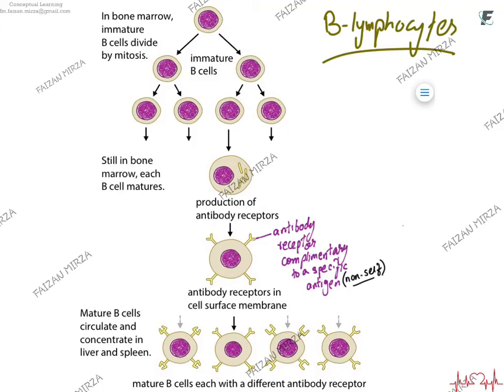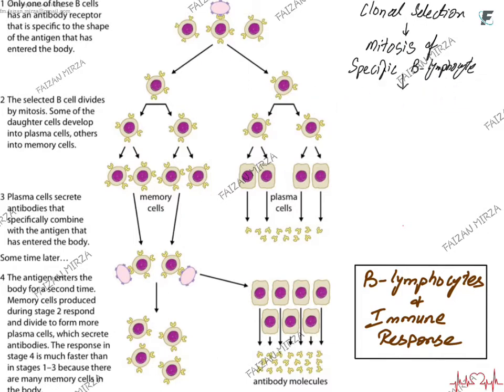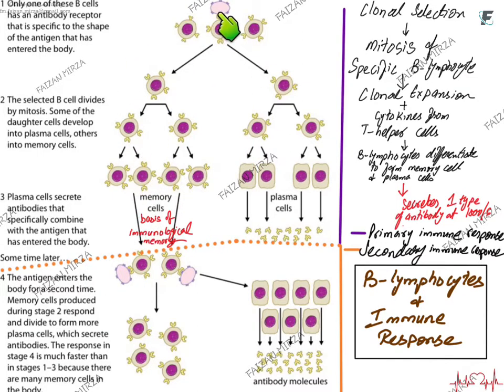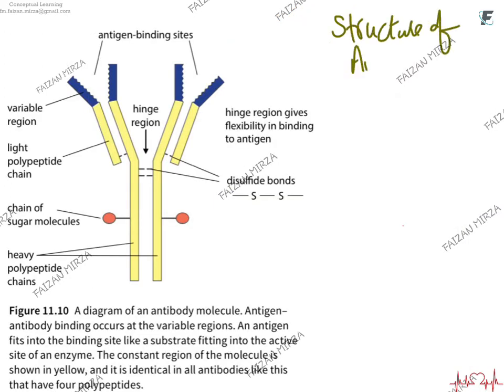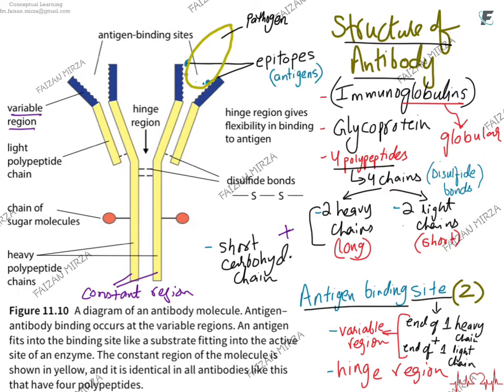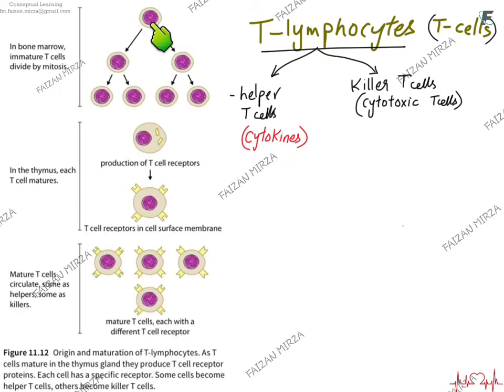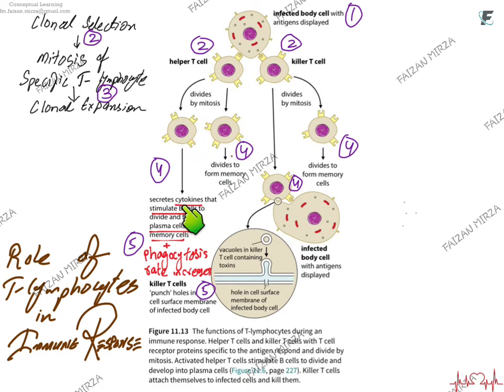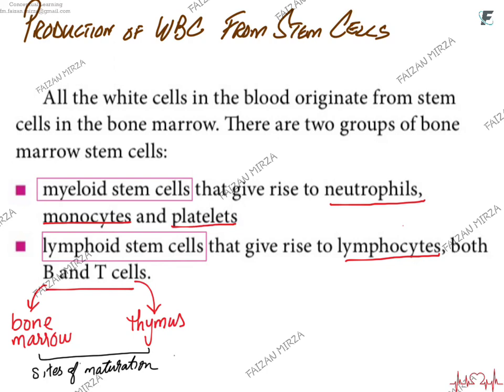Immunity part 2